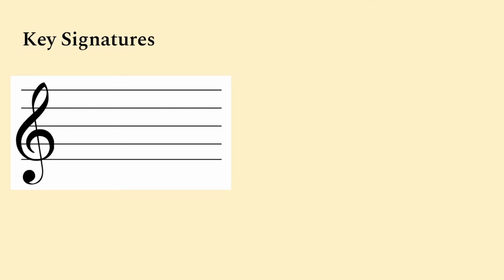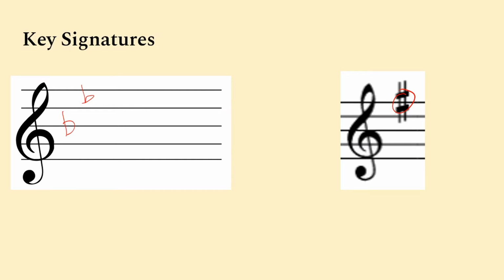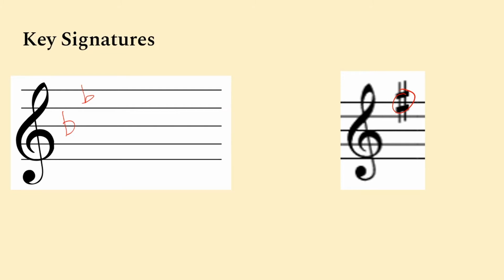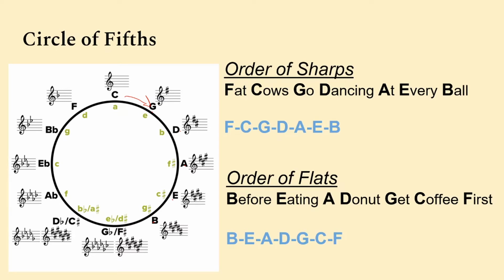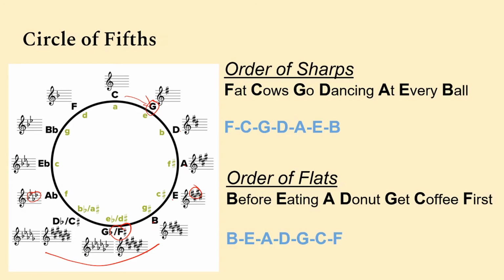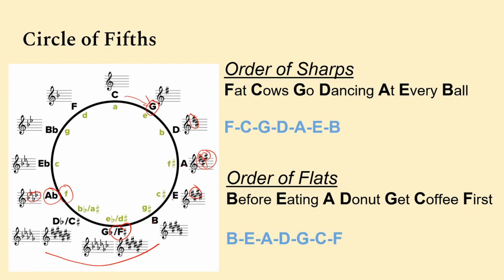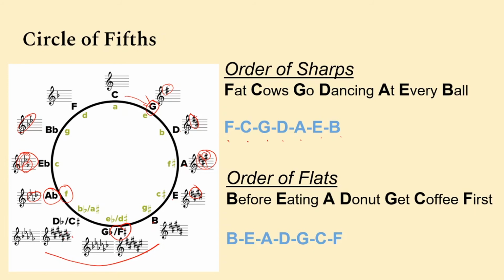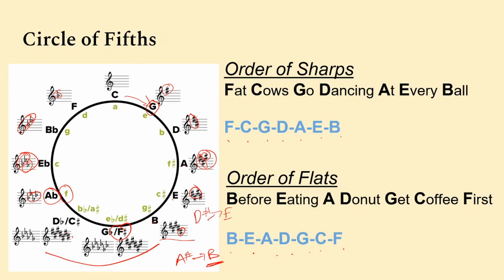Key Signatures and Circle of 5ths | Music Theory For Beginners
Welcome to our new video series, Music Theory for Bee-ginners! In this series, we hope to make music theory simple.

Edited by: AnPhu Pham